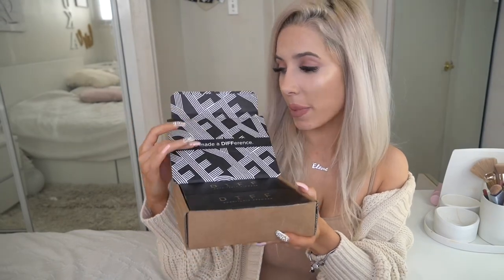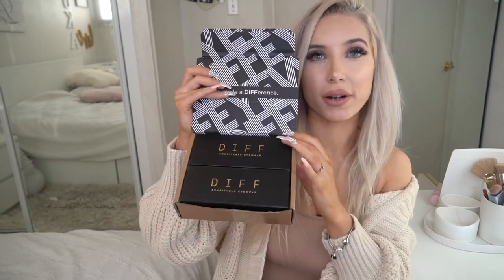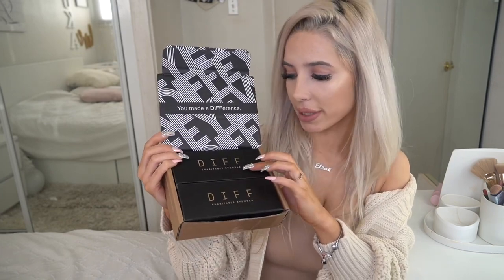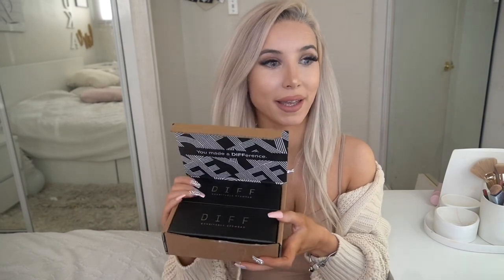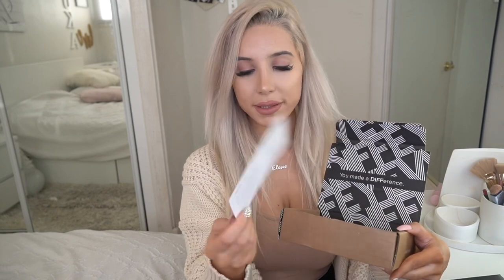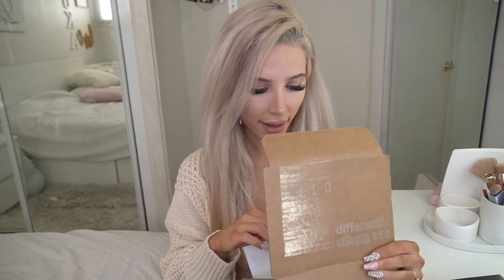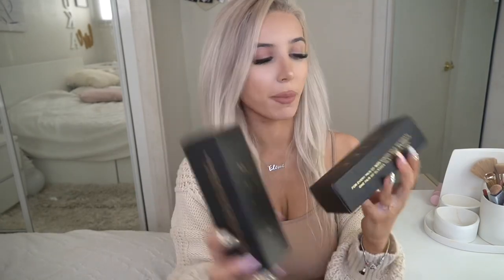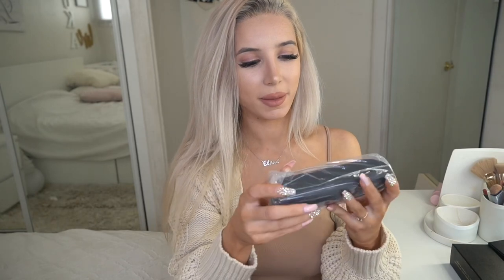DIFF EYEWEAR SUNGLASSES BELLA II, Bella | unbox and review